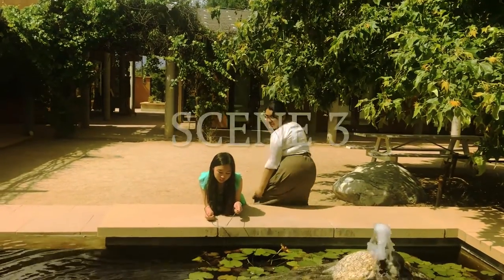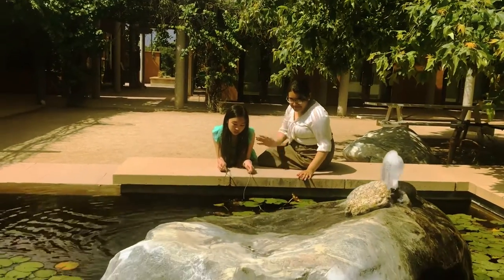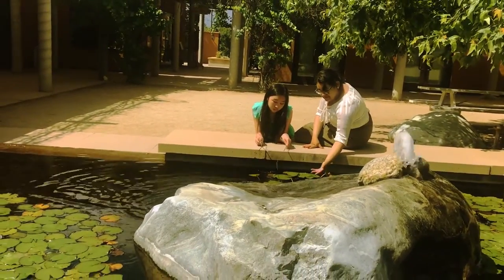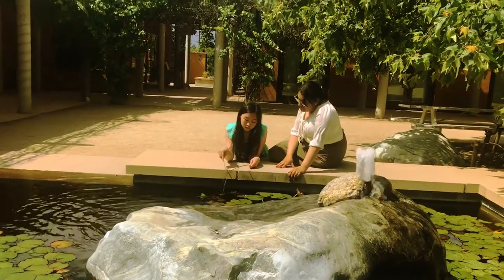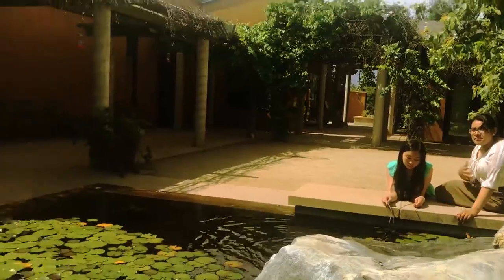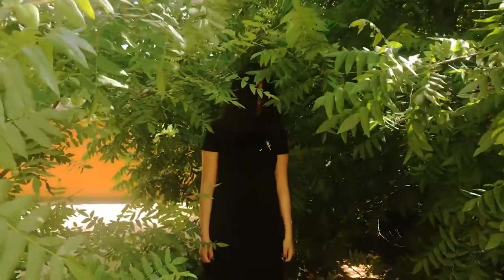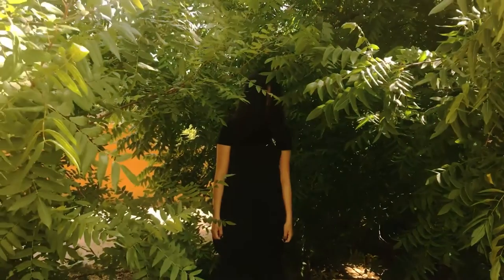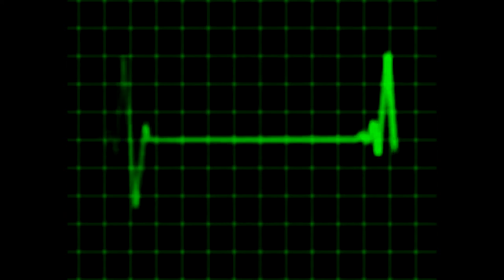TURN OF THE SCREW PROJECT PART 1 2019 AVALOS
Turn of the Screw Project
PART 2: